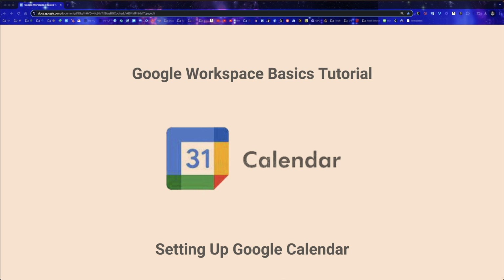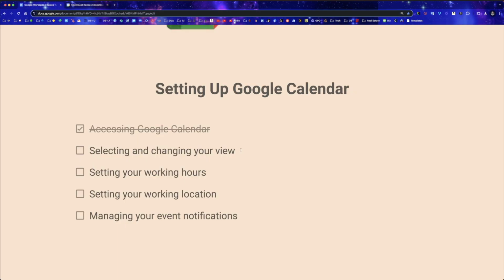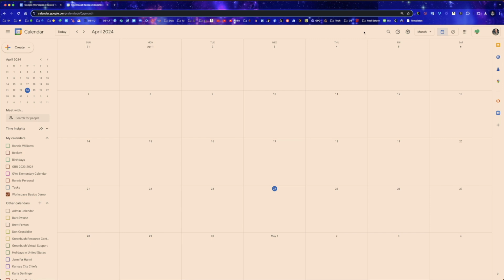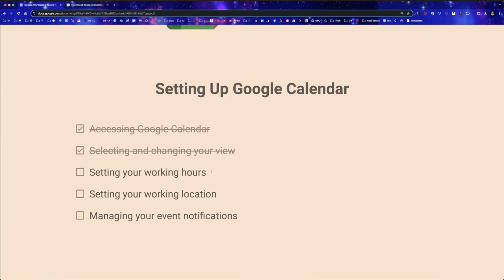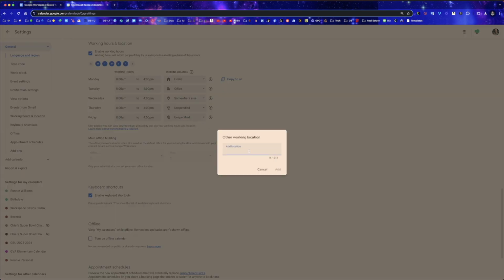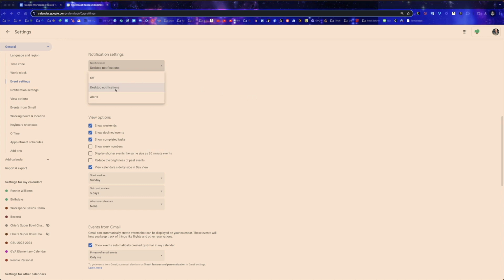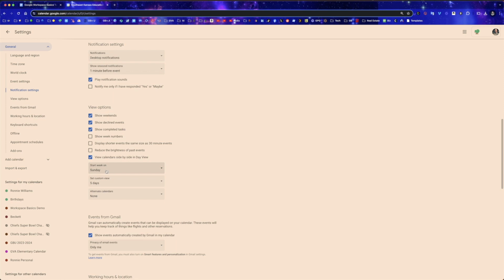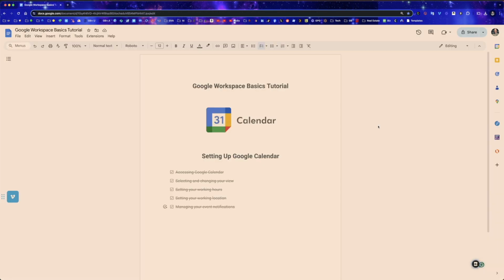Setting Up Google Calendar - Workspace Basics